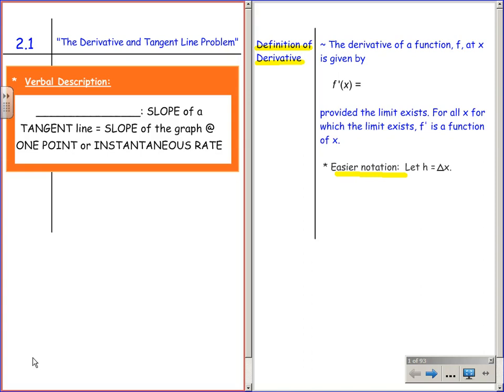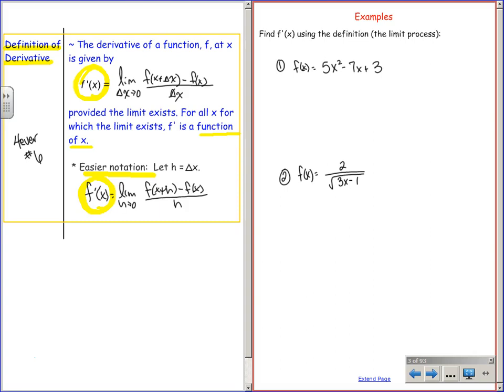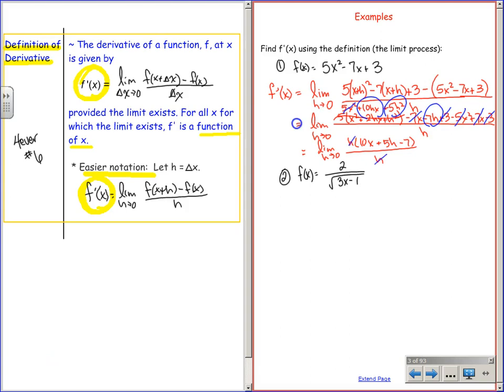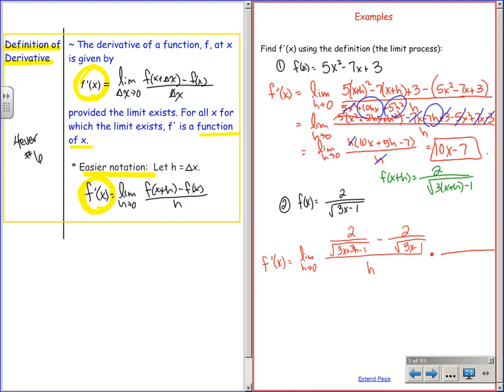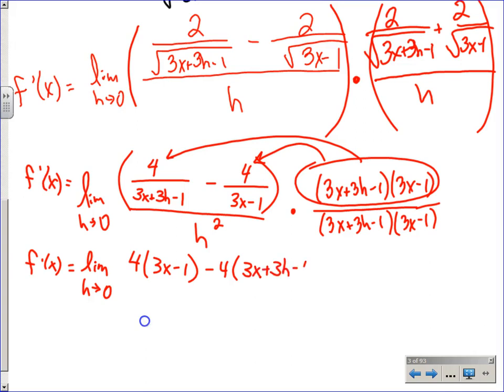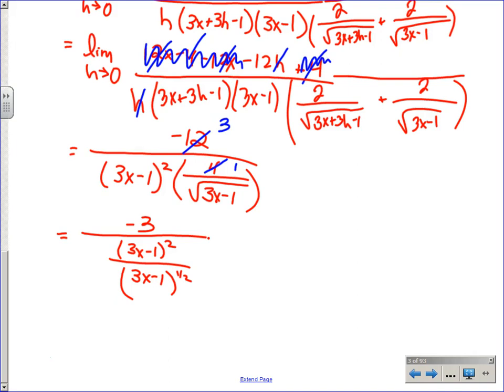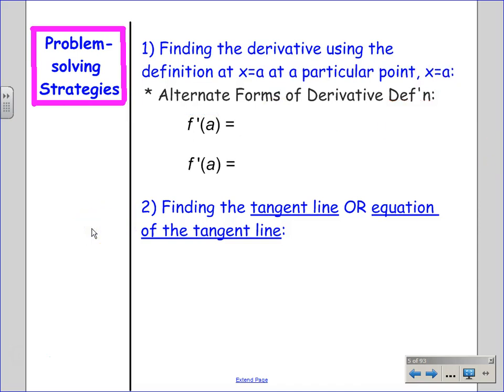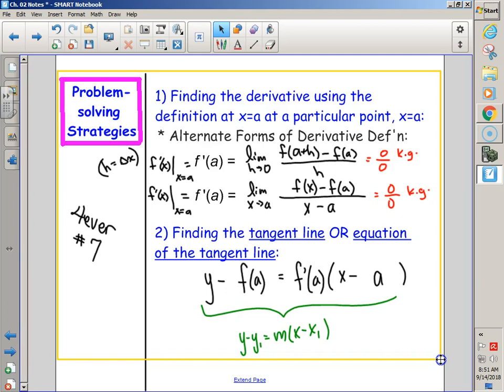CalcAB 09 14 18